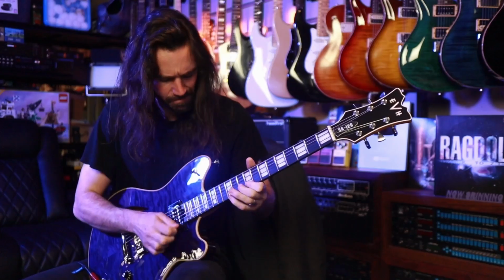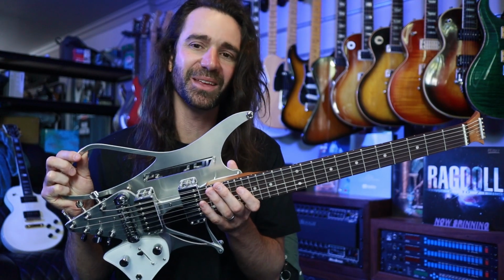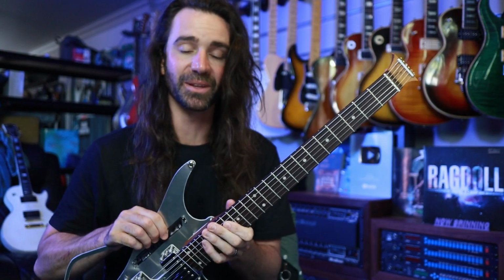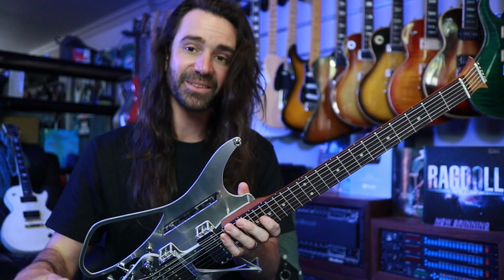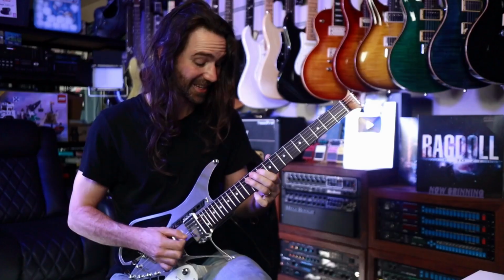strange...yet beautiful | 2024 Gear Highlights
Feeling social?